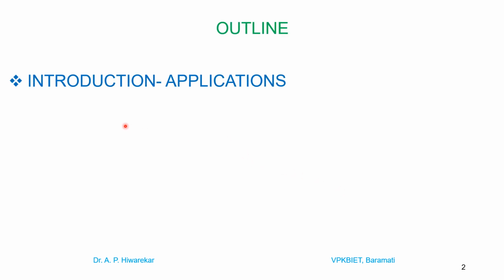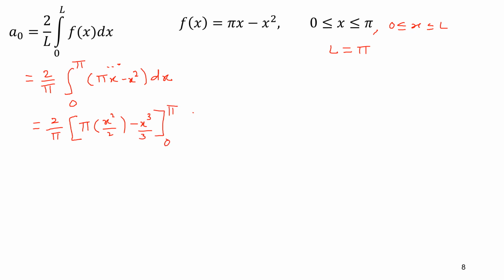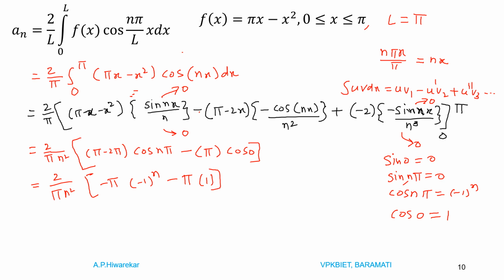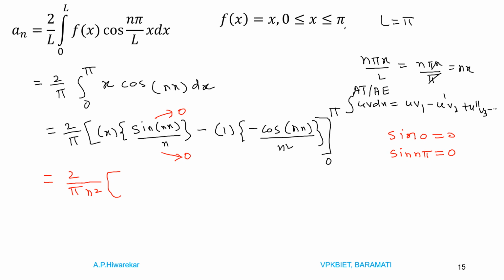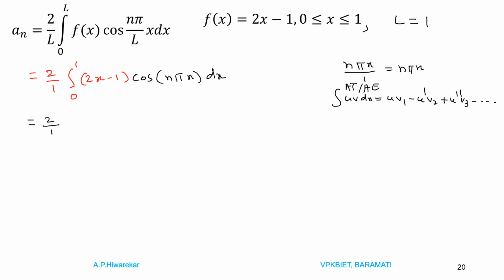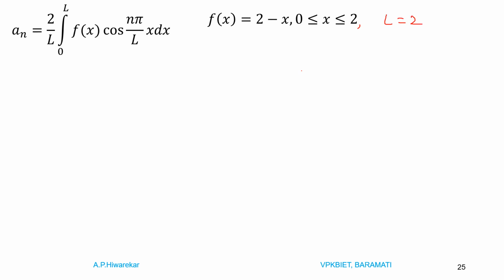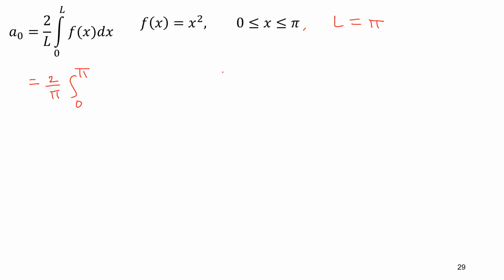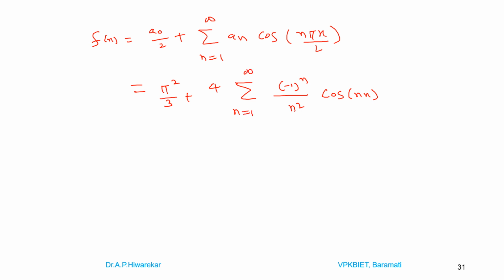Half Range Fourier Cosine Series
This Video Lecture consists of the Half-Range Fourier Cosine Series. It will be useful to students of Engineering, Science, and technology.